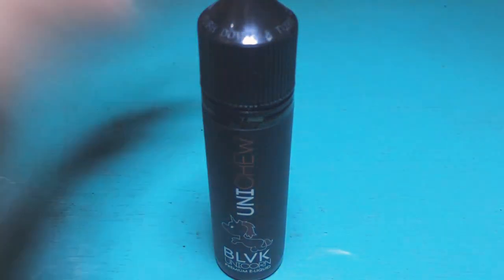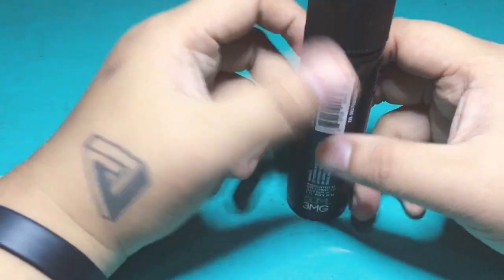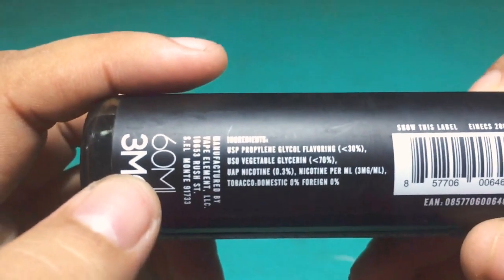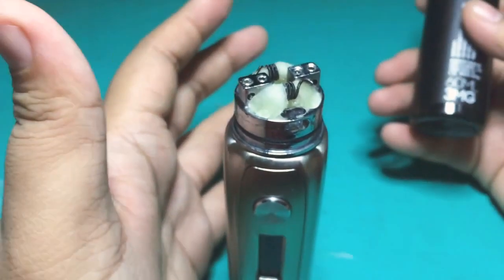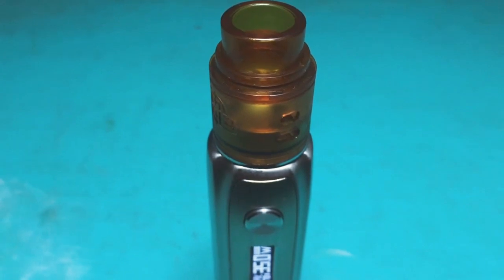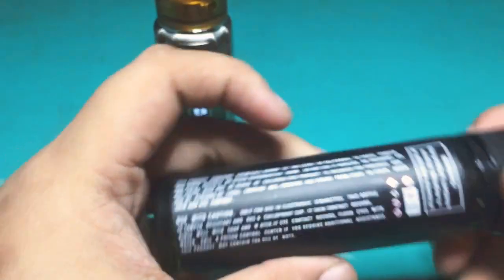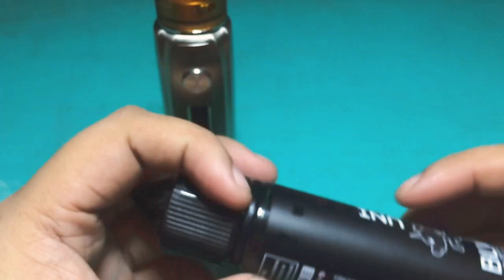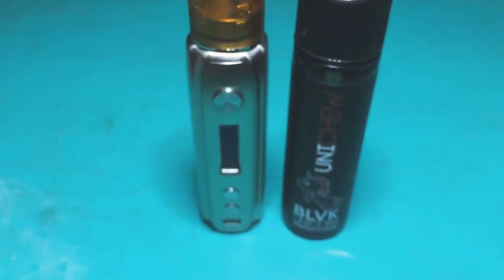UNICHEW VAPE JUICE!!!! UNICORN E-LIQUID (REVIEW)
Hello mga ka dugo!
New Review sayo sa Unichew Vape Juice Unicorn 🦄 E-Liquid
Special thanks for KingVape8.